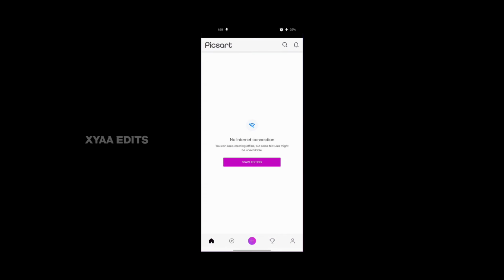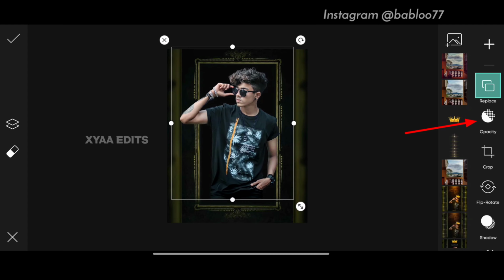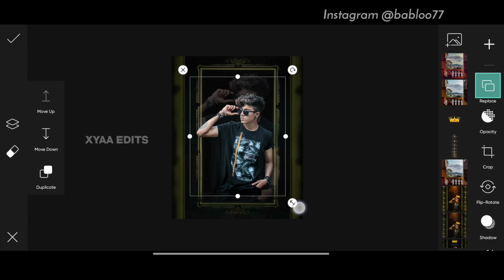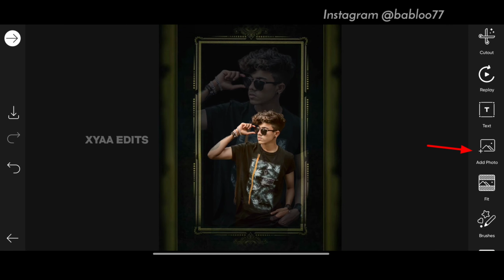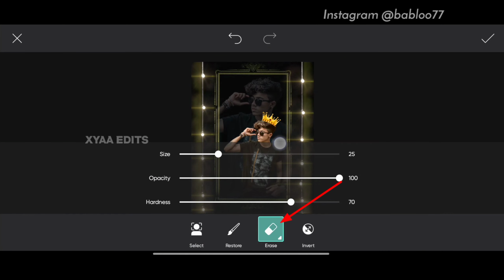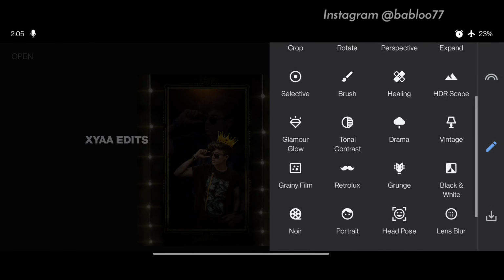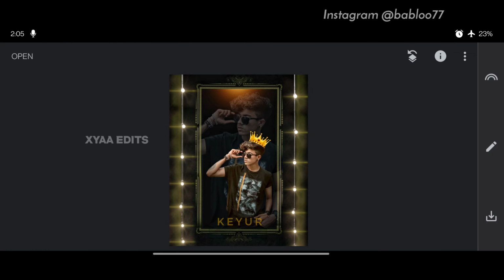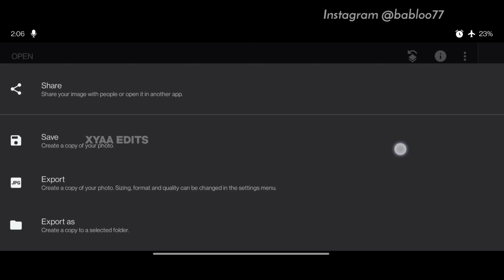New king Crown DuaL Photo Editing || Picsart Photo Editing - Xyaa Edits🔥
New Creative DuaL Photo Editing || Picsart Photo Editing - Xyaa Edits🔥

PicsArt editing
Photo Editing